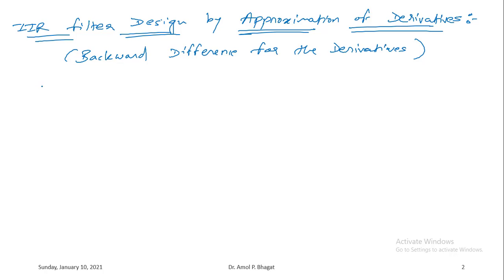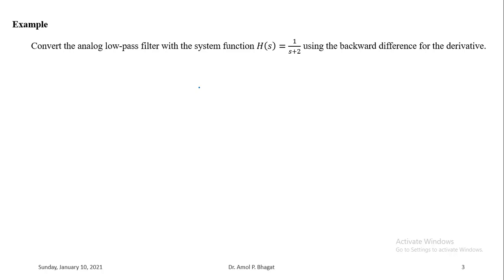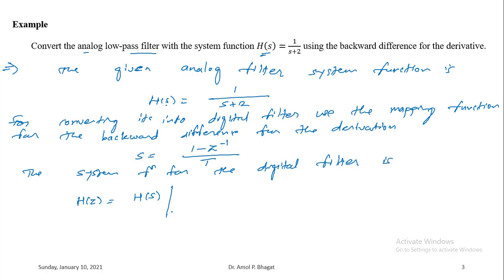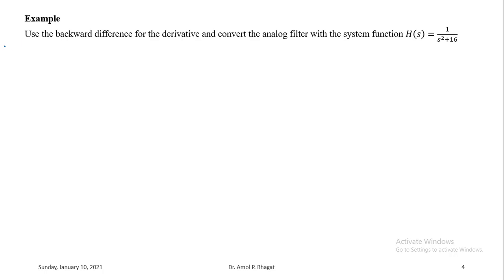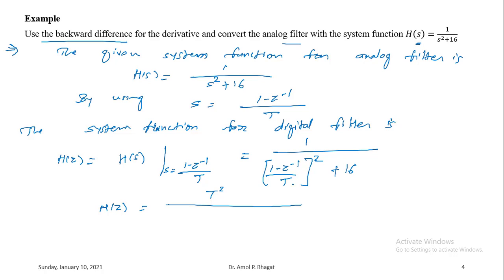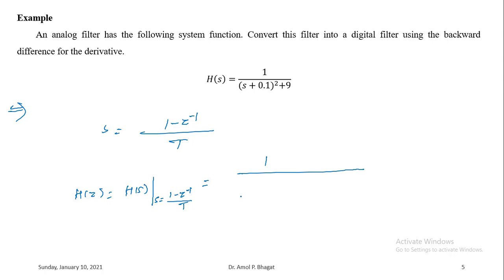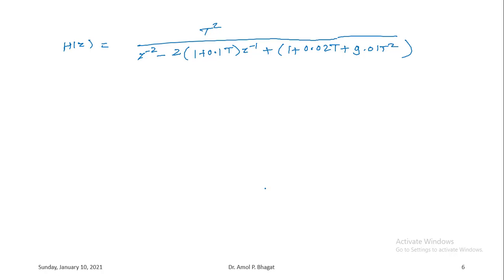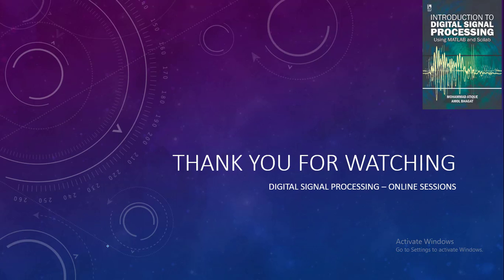Digital Signal Processing: Session 100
IIR Filter Design by Approximation of Derivatives, IIR Filter design by Backward Difference of Derivatives, Examples, Converting Analog Filter to Digital Filter, Converting Analog Filter's System Function to Digital Filter's Systems Function, Mapping Function